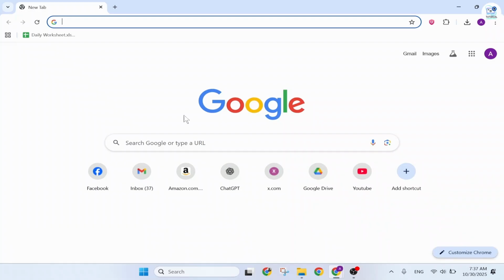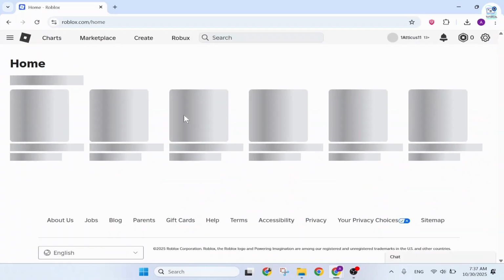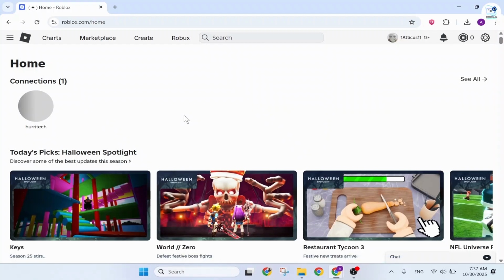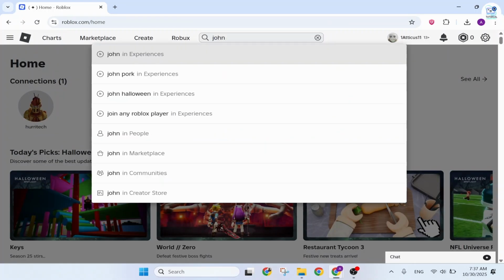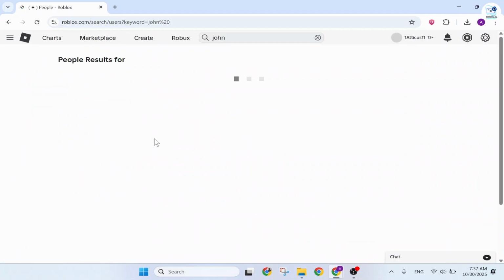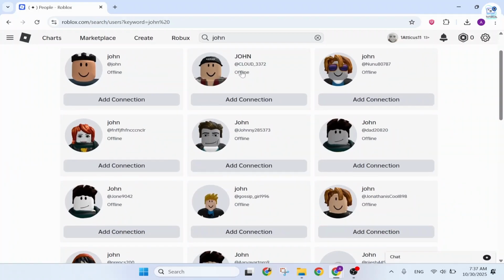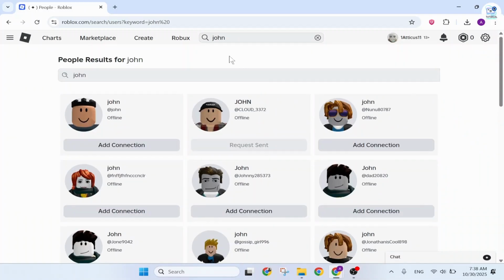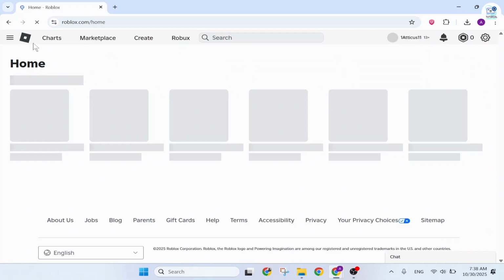How To Join Someone on Roblox?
Want to join your friends or other players in Roblox but not sure how? This video will guide you through the steps on how to join someone on Roblox quickly and easily. Whether you're asking, "How do I join my friend on Roblox?" or need help navigating the join settings, this tutorial has you covered. Learn how to join players through their profiles, in-game options, and friend lists. Watch now to see how you can join someone on Roblox today!
Timestamps:
00:00 How To Join Someone on Roblox
00:06 How Do I Join My Friend on Roblox?